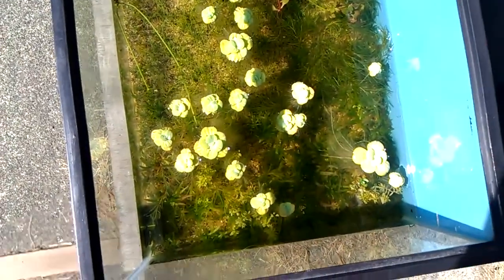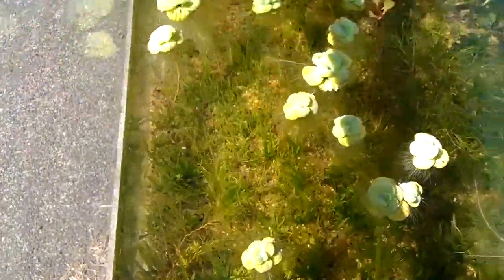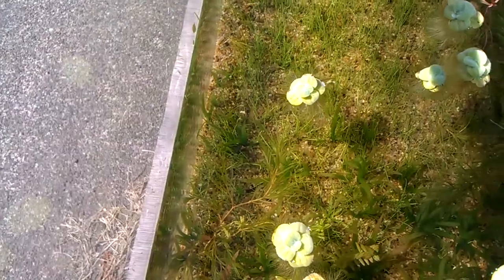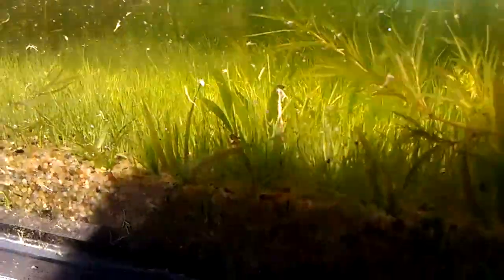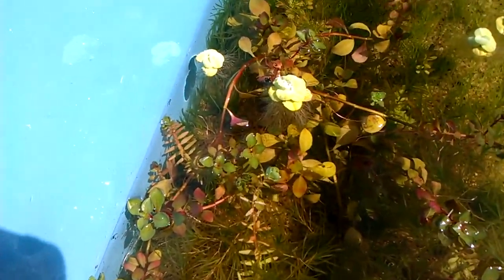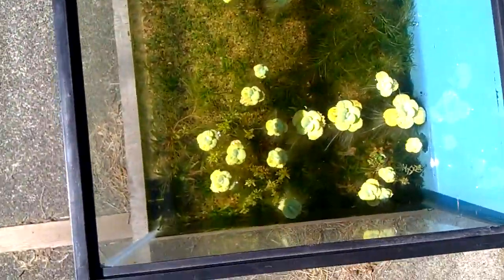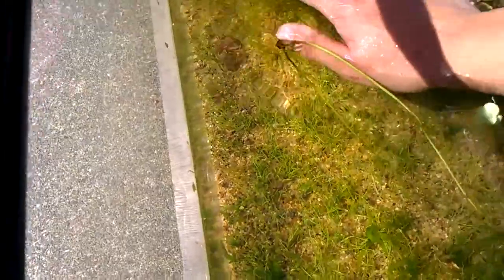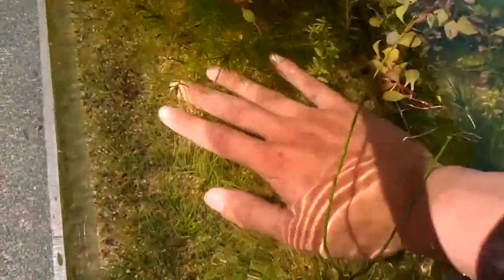Outdoor Tank #5 HAIRGRASS ROCKING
Jungle val taking over